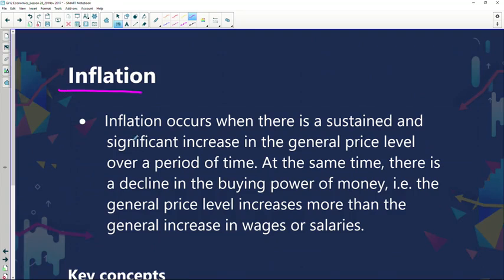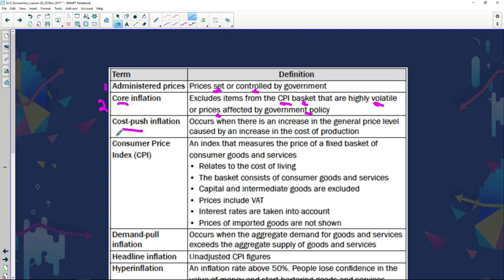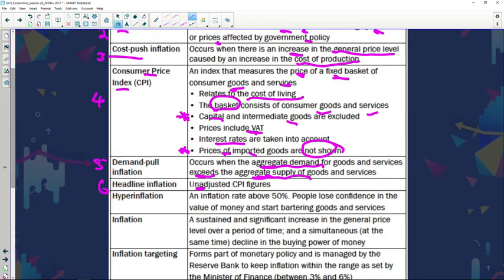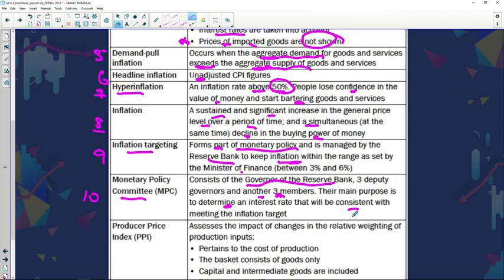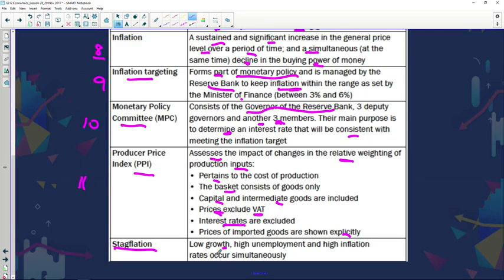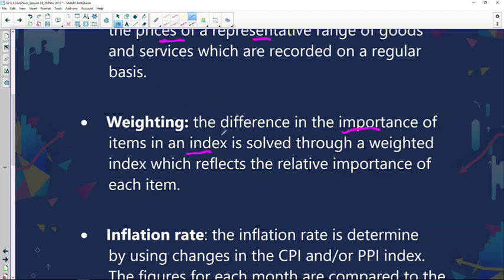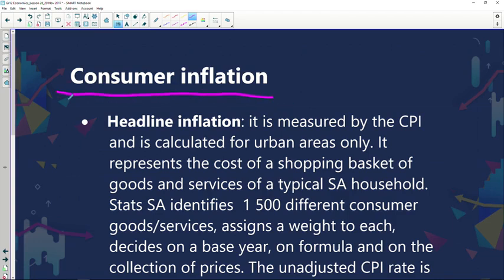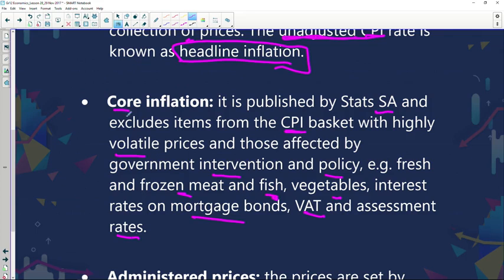1339 Gr12 Eco Inflation SEG1